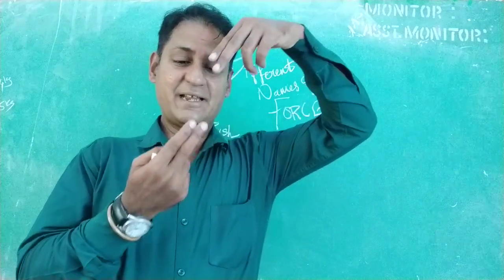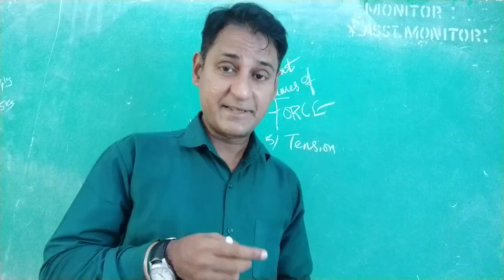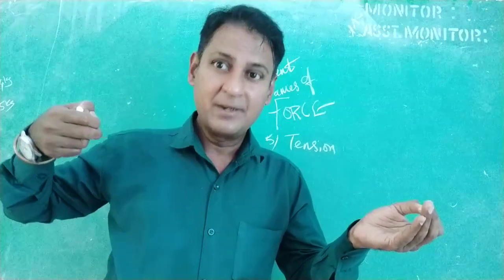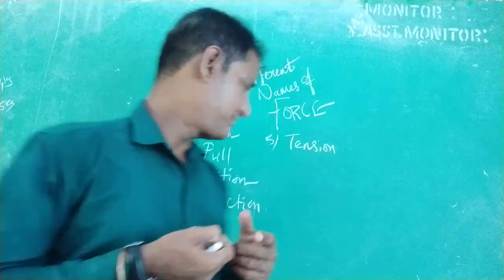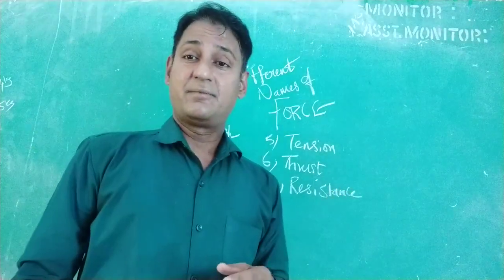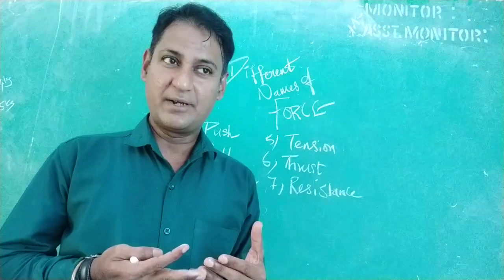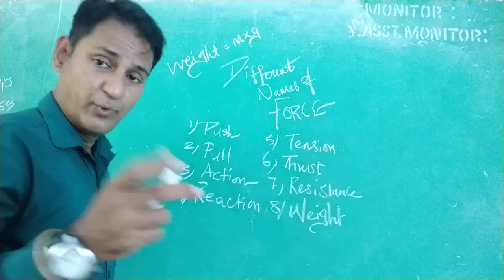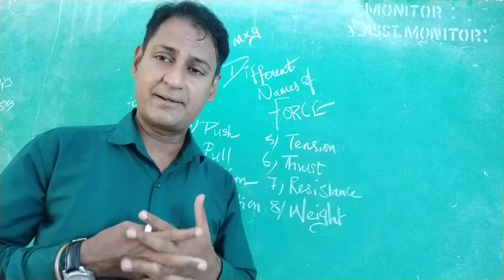Play with Phy6 - 7 ( Different names of Force )